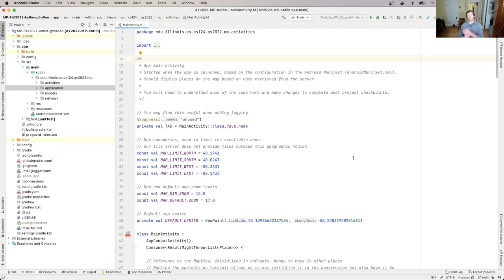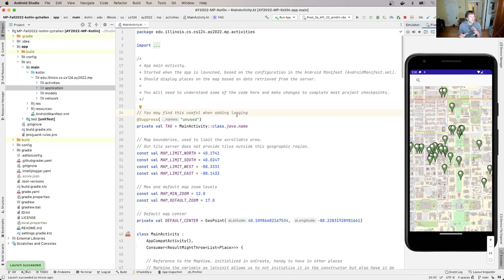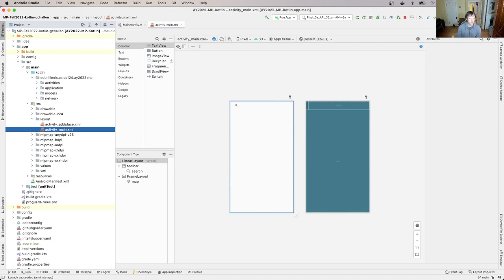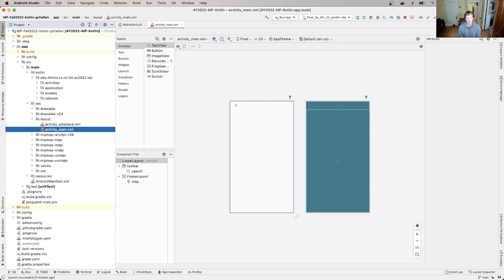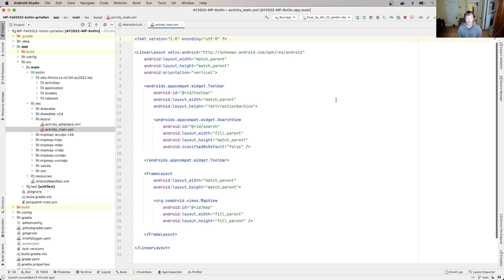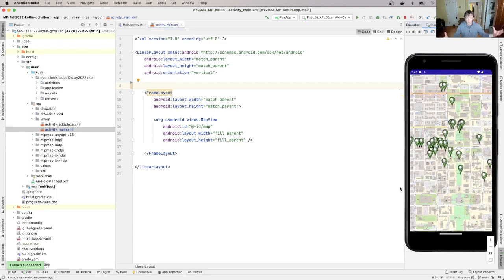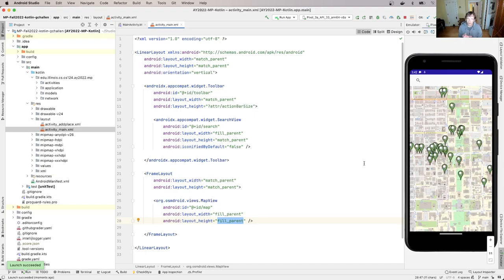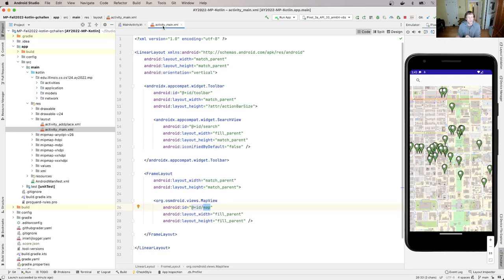CS 124 Fall 2022: MP1 Part 1 Kotlin: Layout Basics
Let's quickly investigate why our app looks the way it does, and acquire some knowledge that we can put to use in enabling the search bar.